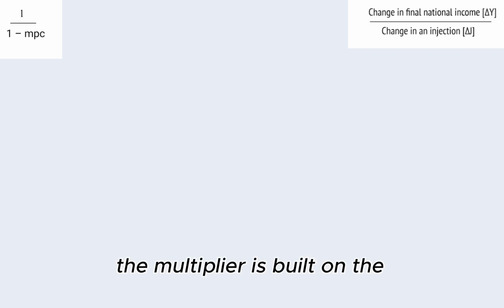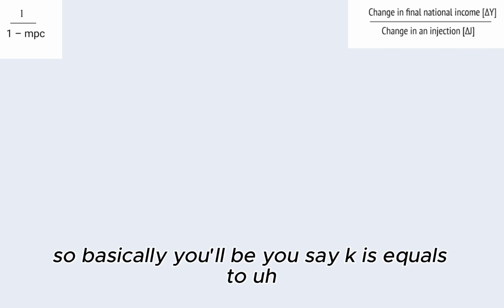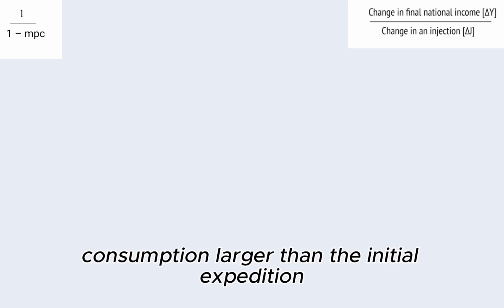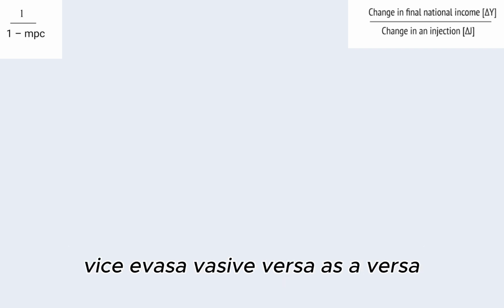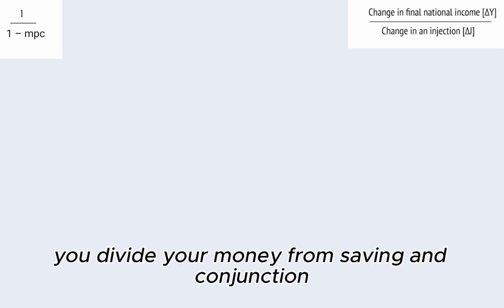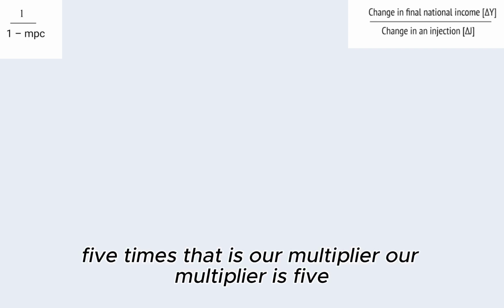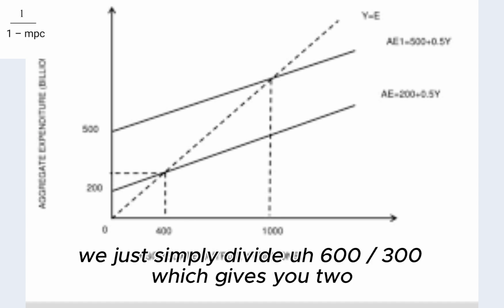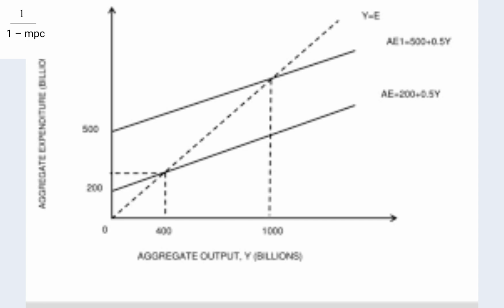CIRCULAR FLOW: THE MULTIPLIER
More explanation on the topic of the multiplier and how to calculate it.